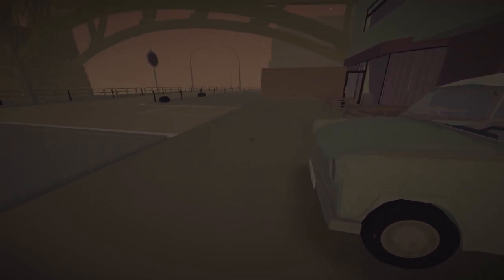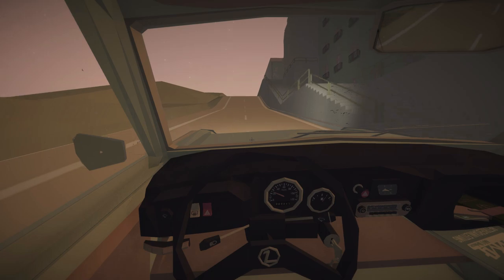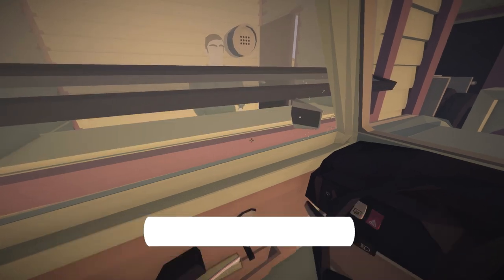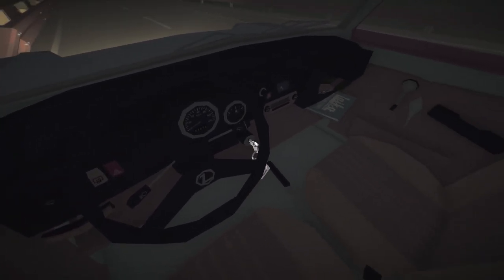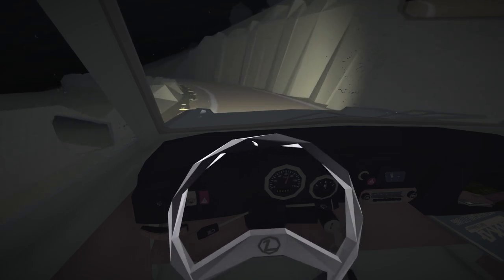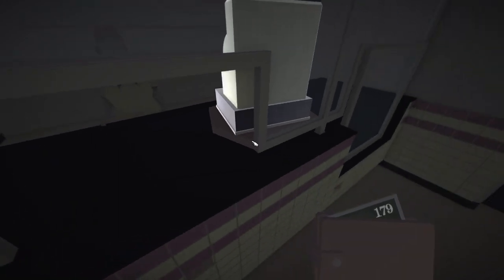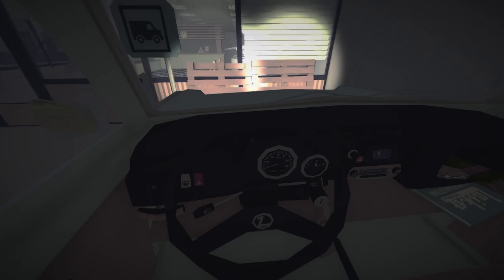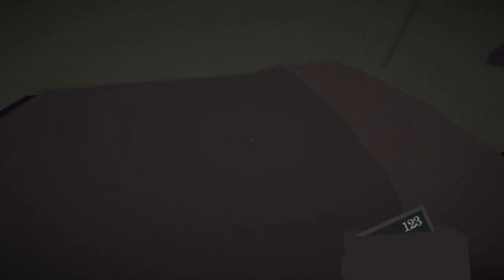MY SUMMER JALOPY BULGARIA UPDATE, Making Money + Finding Booze - Jalopy Gameplay Highlights Ep 1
After quite a few people suggesting it on My Summer Car, we're checking out Jalopy today as it recently had it's brand new Bulgaria update, bringing a whole new area, a ton of new road conditions, new music, a new cashier system, and new tyres that can be purchased for different road conditions.  Let's grab our crowbar, upgrade this beater and hit the road in an attempt to make the best piece of trash on the road!

ABOUT: JALOPY:

Navigate miles and miles of tyre changing, fuel burning, carburetor busting, mud clattering terrain, through night and day, rain and shine. Adapt to whatever the procedurally generated world of Jalopy can throw at you.